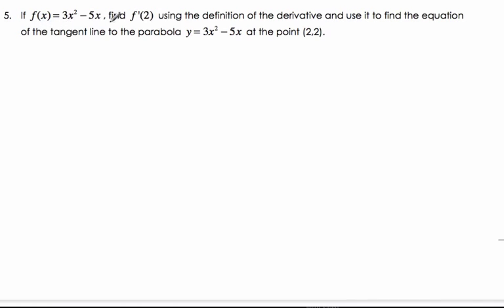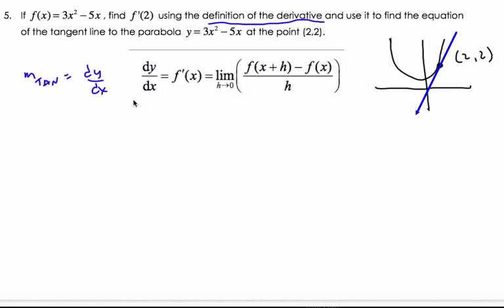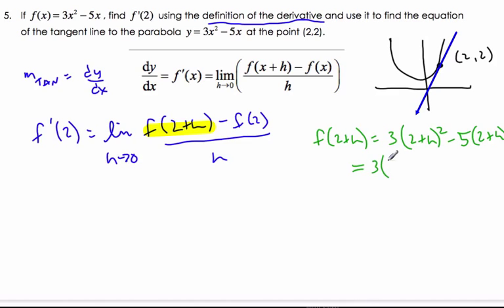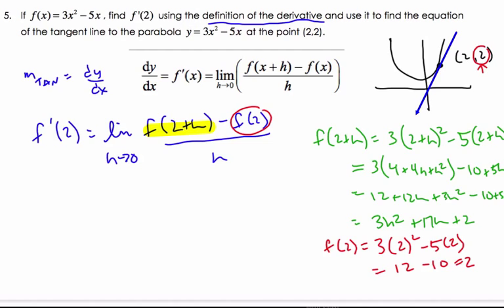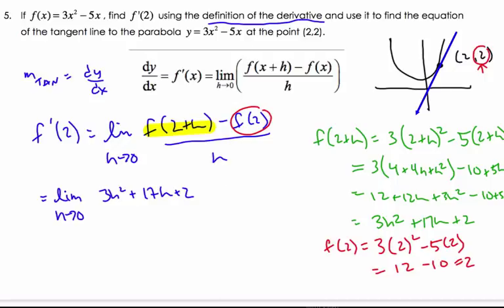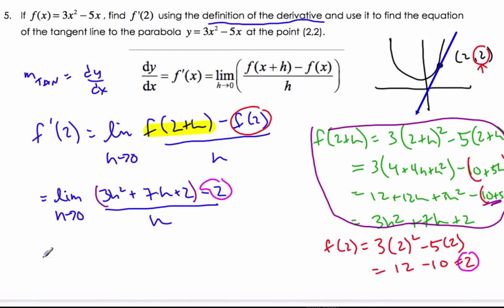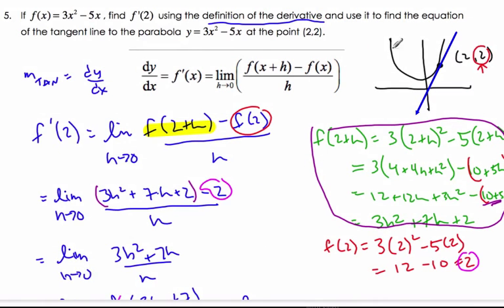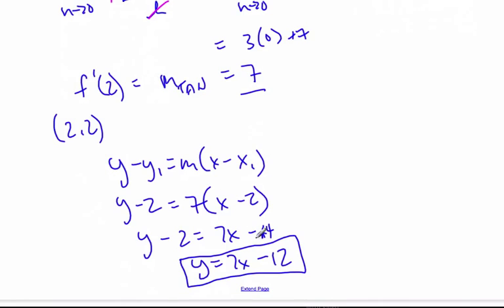IB Finding the Derivative and Tangent Line Using First Principles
IB Math Video - Using the definition of the derivative to find the slope of the tangent line, and then find the equation of a tangent line.